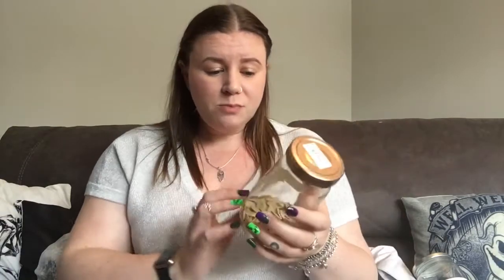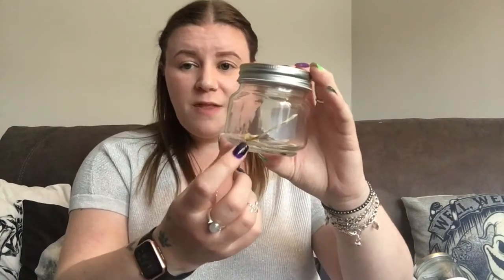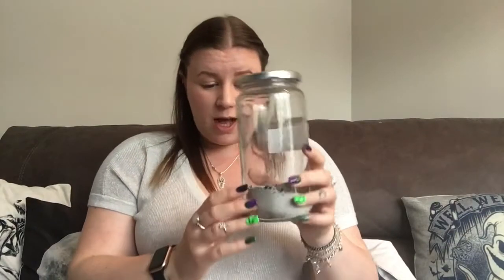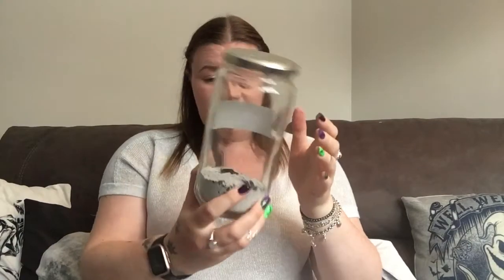Recycled ingredients for spells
Here I recommend items you can recycle and use in spells, this is the start of a few videos I plan to do.

If you would like to see more of my work, check out my Facebook business page where you can order spells,  chat with me for advice and make orders or book me for Rituals and healing. I also offer one on one mentoring for a monthly fee, this will give you unlimited access to my knowledge, support and experience while I help you to grow and develop in the craft.

Intro creation by Sam Terry

Song is called ‘Lost within’ by A Himitsu

Blessed be 🧘🏻